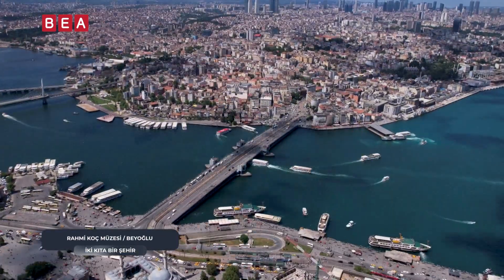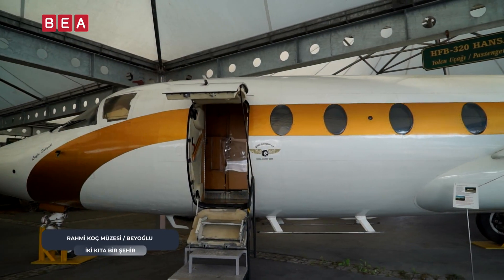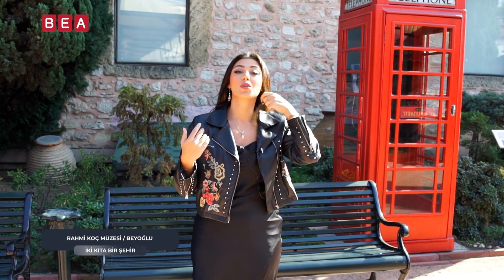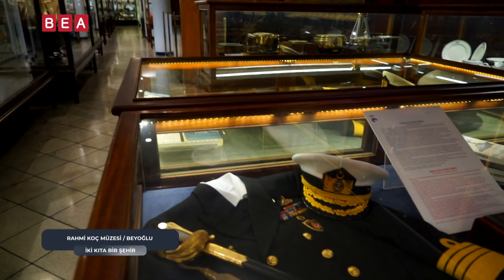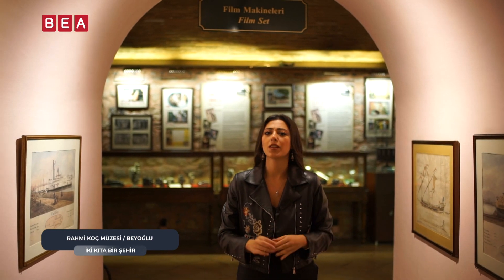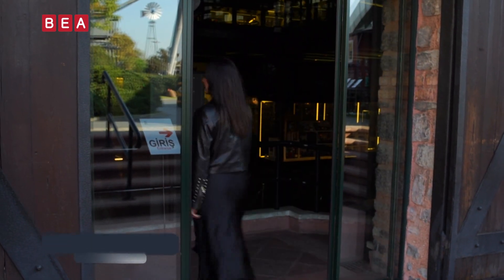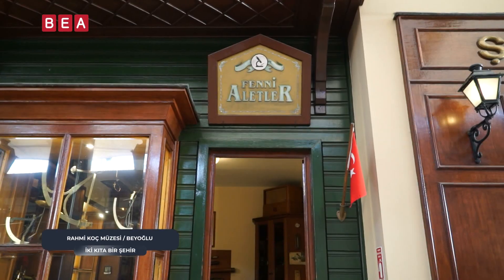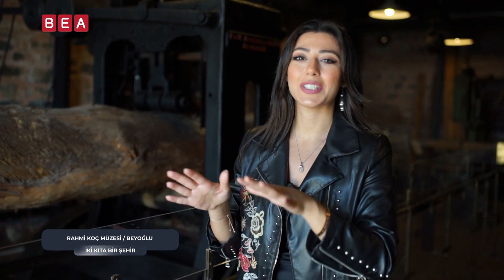İki Kıta Bir Şehir: Rahmi Koç Müzesi